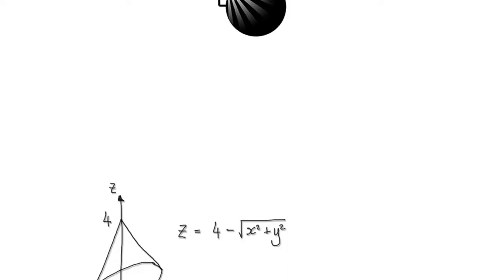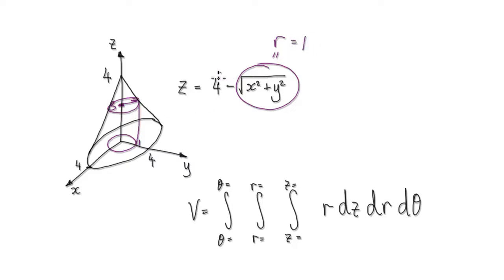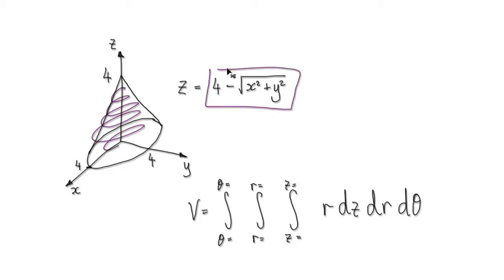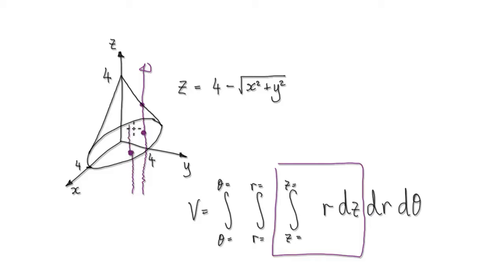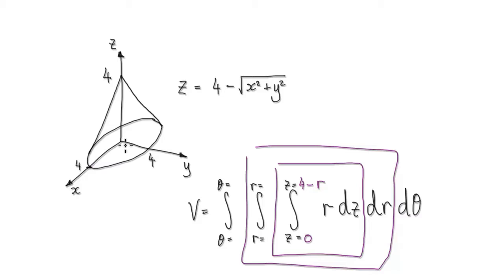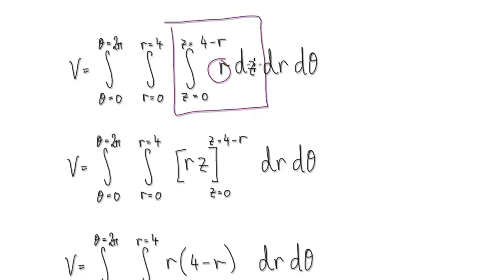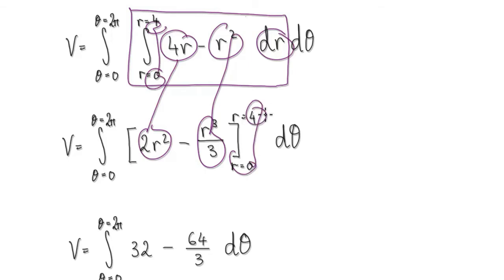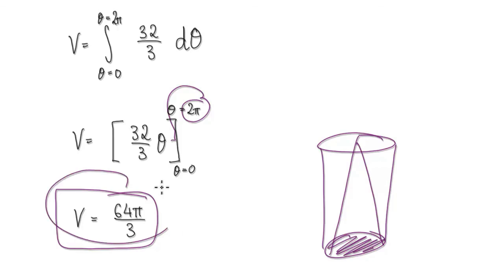Video 3230.3 - Triple Integrals in Cylindrical Coordinates - Cone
Triple Integrals in Cylindrical Coordinates - Cone